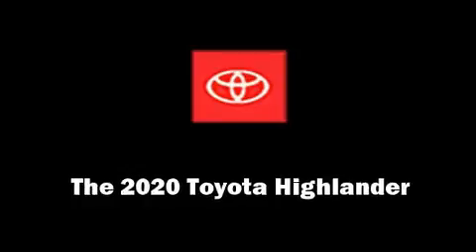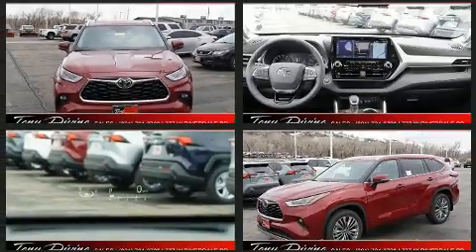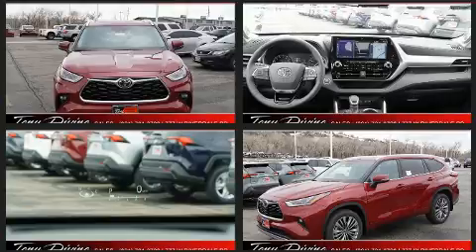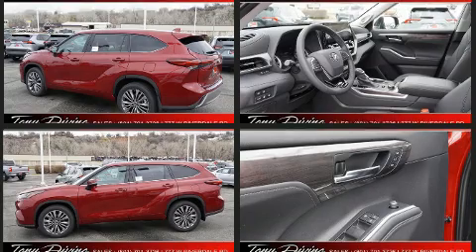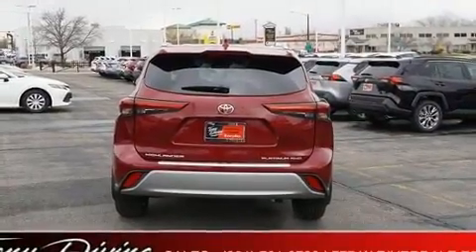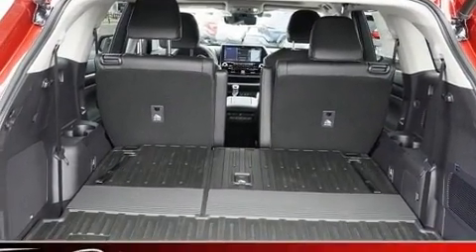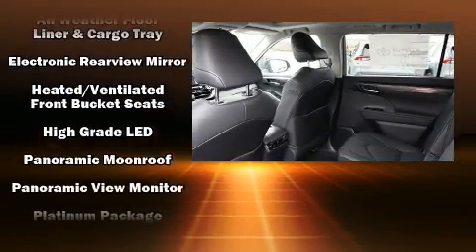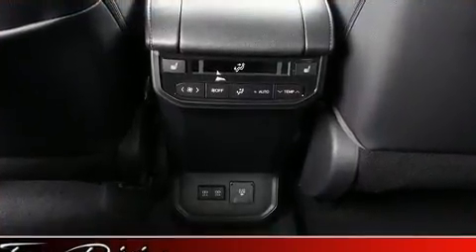2020 Toyota Highlander Platinum in Riverdale, UT 84405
777 West Riverdale Rd.

Load your family into the 2020 Toyota Highlander. Smooth gearshifts are achieved thanks to the refined 6 cylinder engine, and for added security, dynamic Stability Control supplements the drivetrain. The following features are included: front and rear reading lights, an automatic dimming rear-view mirror, front bucket seats, fully automatic headlights, a power rear cargo door, power windows, and much more. Features such as automatic climate control and leather upholstery prove that economical transportation does not need to be sparsely equipped. Rear passengers enjoy the seat heating functionality, keeping them warm during the winter months. Third row seats expand the maximum passenger capacity to 7. For drivers who enjoy the natural environment, a power moon roof allows an infusion of fresh air. Audio features include an AM/FM radio, steering wheel mounted audio controls, and 11 speakers, providing excellent sound throughout the cabin. Toyota also prioritized safety and security by including: dual front impact airbags with occupant sensing airbag, head curtain airbags, traction control, brake assist, ignition disabling, an emergency communication system, and 4 wheel disc brakes with ABS. You'll never lose visibility with rain sensing wipers, which activate automatically when the drops start to fall. We have the vehicle you've been searching for at a price you can afford. Please don't hesitate to give us a call.